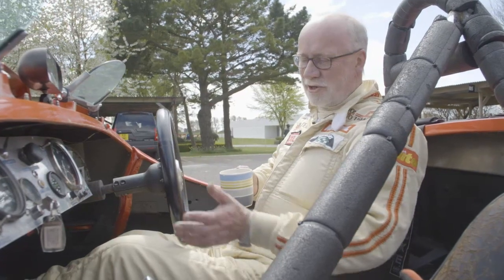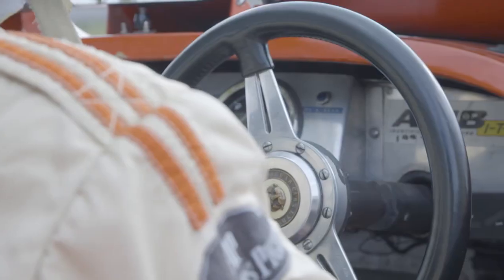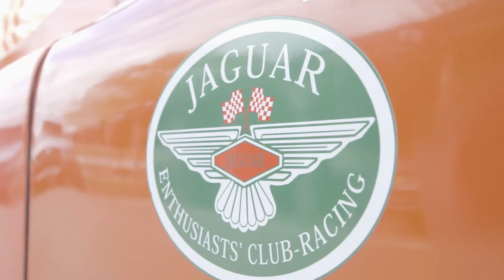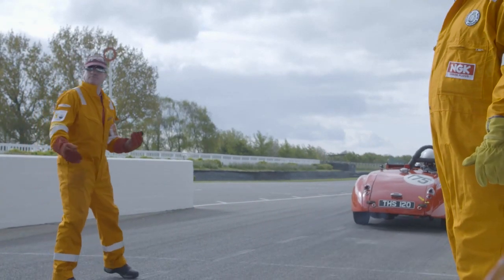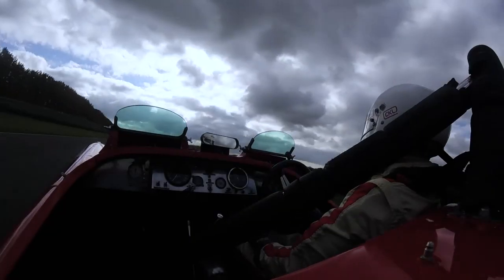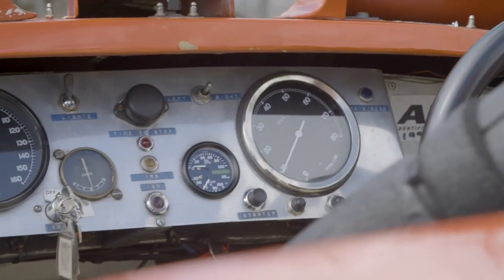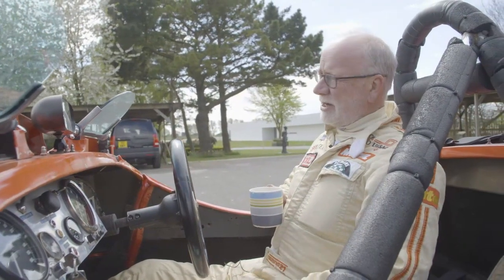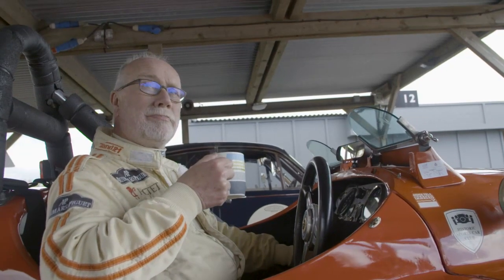Listen to the beautiful Jaguar XK120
Starting its career in the late 1940s, the Jaguar XK120 commands 300bhp in its 3.8-litre engine. After a later modified version entered the 1950 Le Mans 24 Hours race, results convinced William Lyons it was worth investing in future success at Le Mans. Powerful indeed.